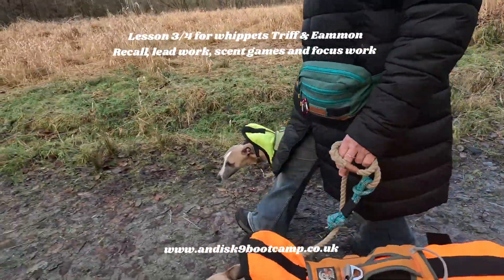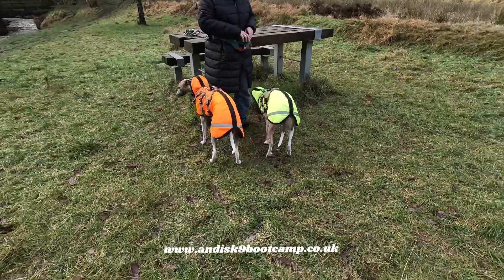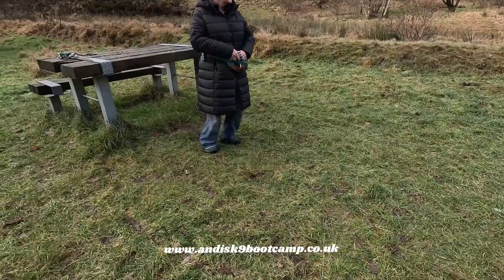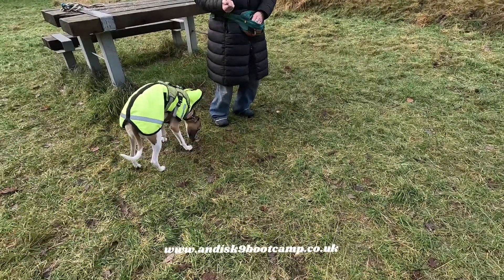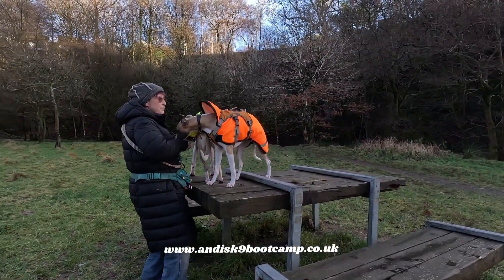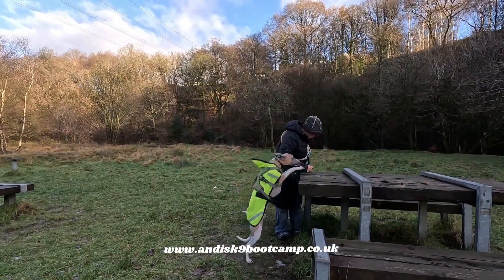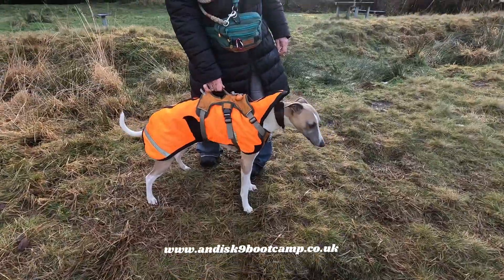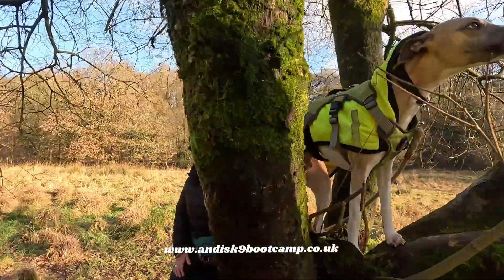recall, lead work, scent games and focus work for whippets Triff & Eammon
lesson 3/4 and both dogs are doing well (and of course the owner!)
They enjoy the scent games and they even enjoyed the tree climbing!! 😁